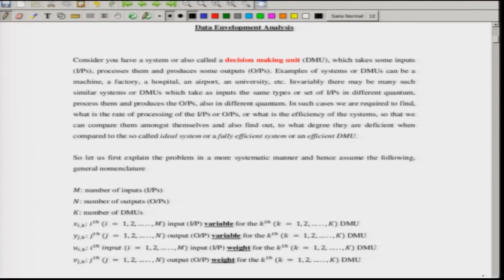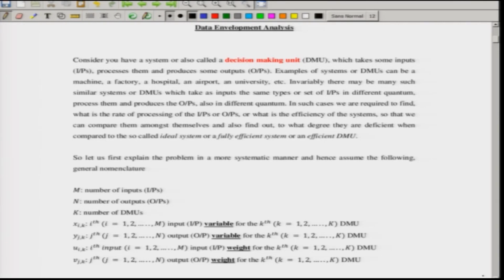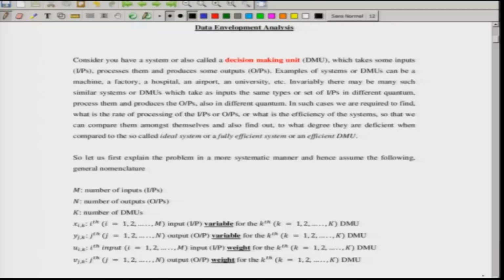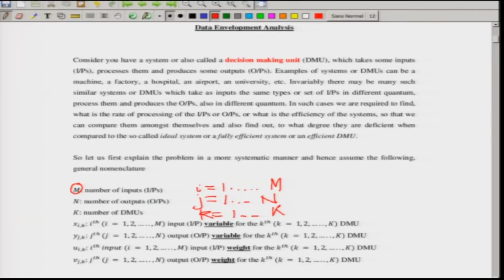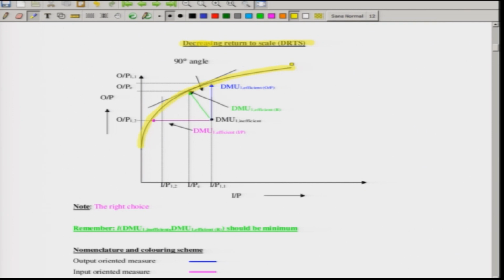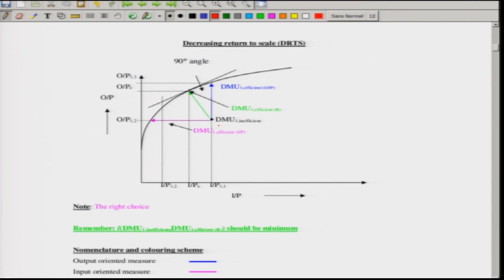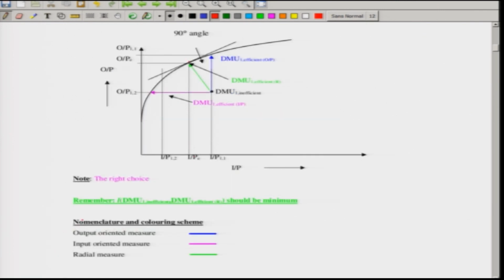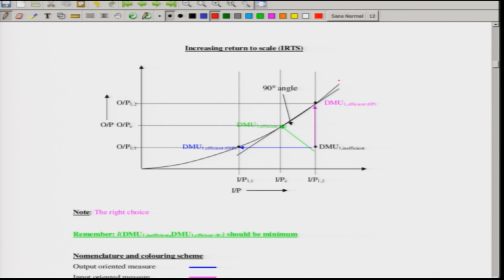noc19-mg15 Lec 14-DEA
Data Envelopment Analysis, Decreasing return to scale, Increasing return to scale, Constant return to scale